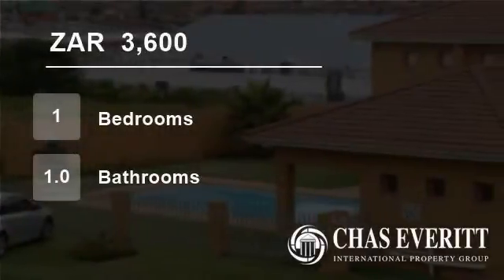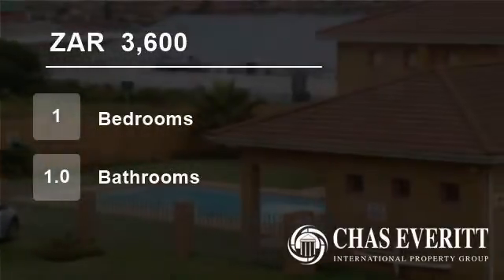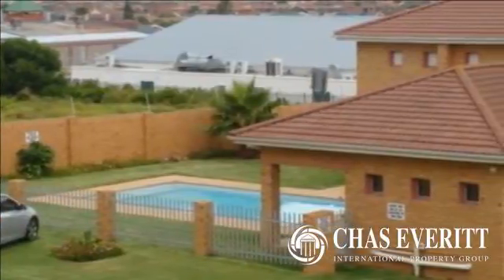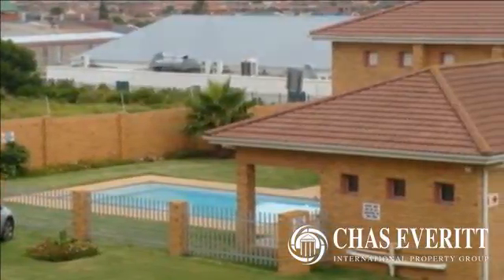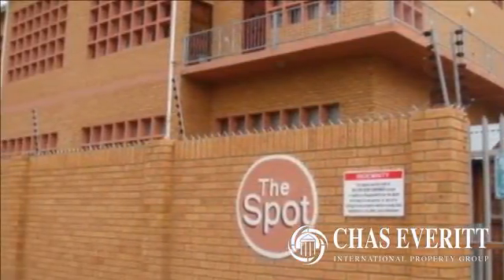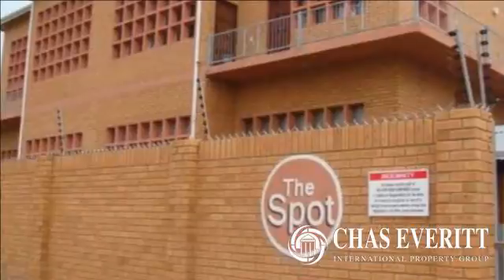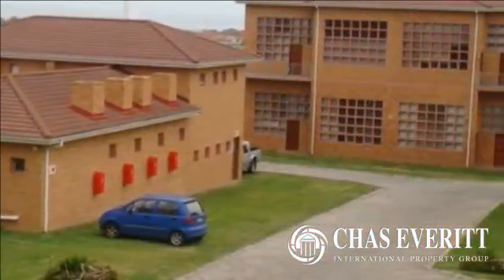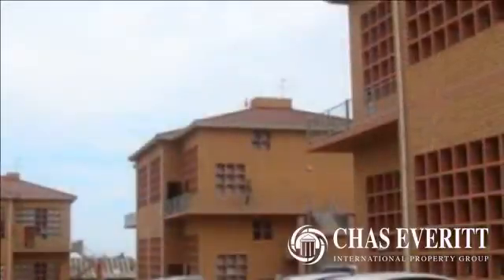1 Bedroom Flat For Rent in Bluewater Bay, Port Elizabeth, Eastern Cape, South Africa for ZAR 3,60...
Spacious and neat loft apartment available for rent in The Spot in Bluewater Bay immediately. The property is available FROM 1 April 2017 @ R3 600 per month which does not include pre-pay electricity. Please note pets are not allowed. Situated in the well run and popular complex of The Spot in Bluewater Bay, Eastern Cape it i...